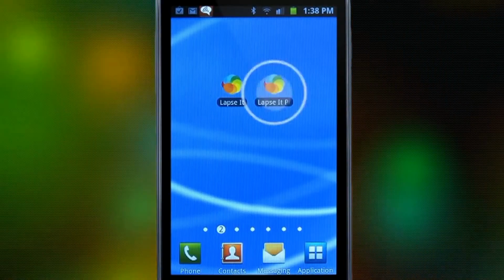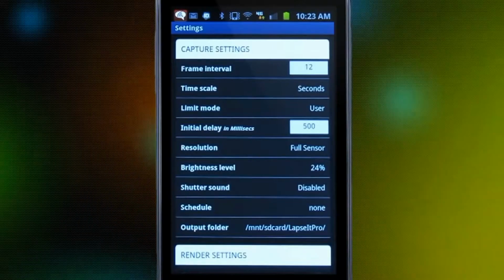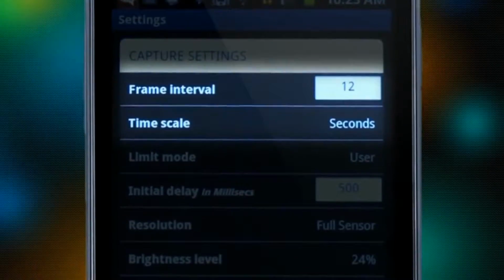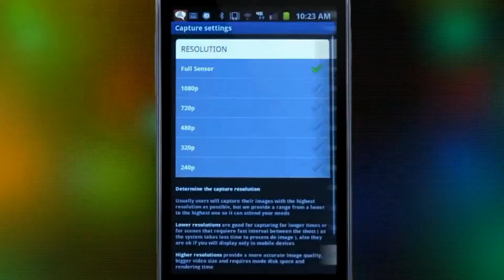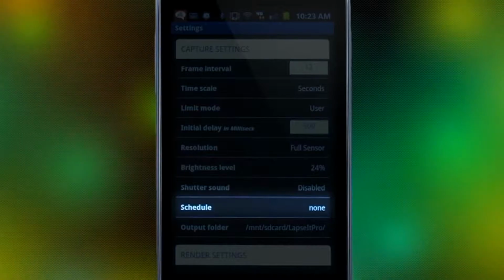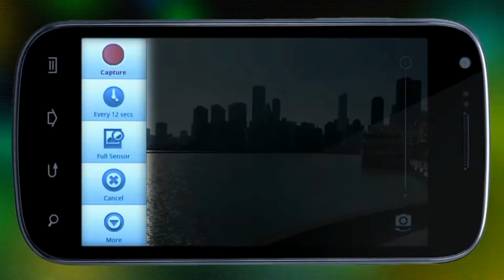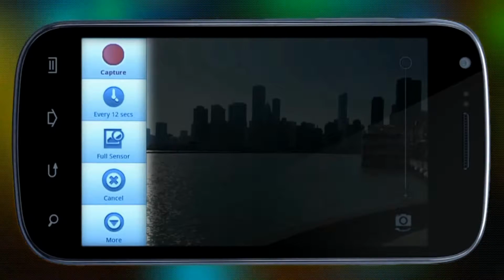Cara Membuat HyperlapseTime Lapse Video dengan Android Jadul || How to create Time Lapse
Cara Membuat Time Lapse Video dengan Handphone

Kita akan belajar cara membuat time lapse video dengan handphone dengan apikasi Lapse It yang bisa didapat di Playstore Android.

We will learn how to make time lapse video with handphone / mobile phone using lapse it application in Android.